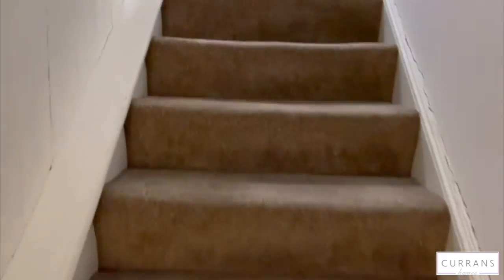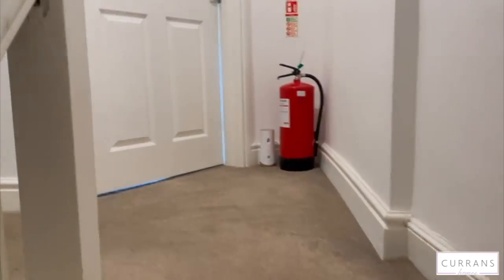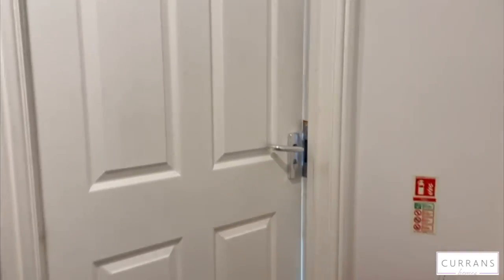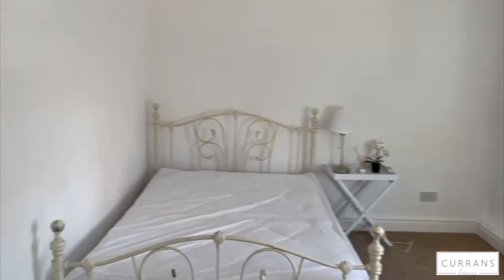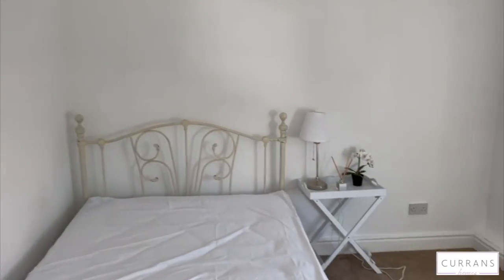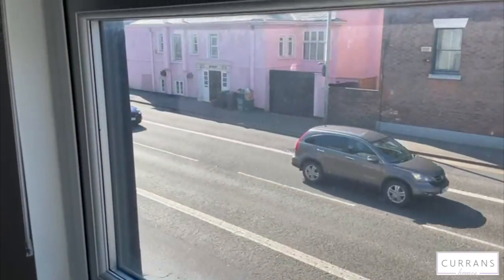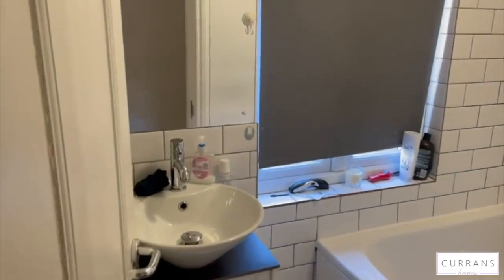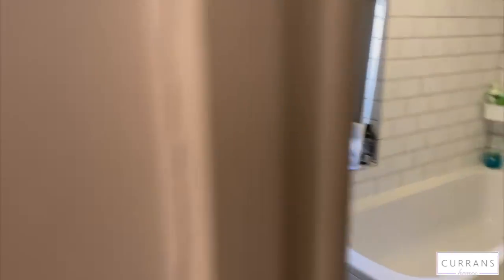The Engine House - £295 pcm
FURNISHED - AVAILABLE FROM Mid April 2021. A large double bedroom in delightful period property dating back to 1850 and known previously as The Engine House. Located within walking distance of the train station and Chester city centre. The communal accommodation includes a spacious living area and separate kitchen facility with appliances. The bedroom is furnished with a double bed frame, new mattress and built-in wardrobe. Separate bathroom, which is fitted with a bath and shower over. The bathroom and kitchen facilities are shared with only one other person. All bills are included as well as high speed broadband at an additional cost of £100.